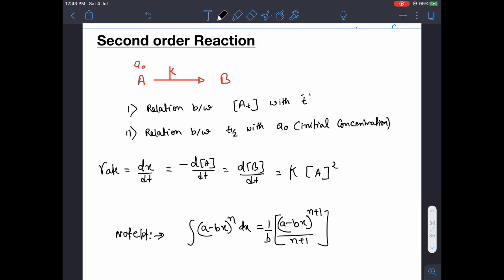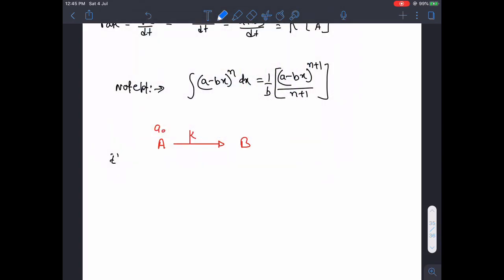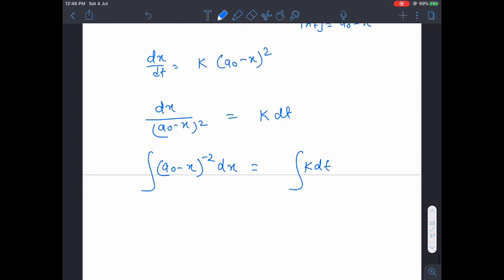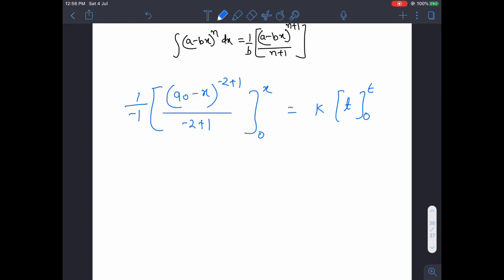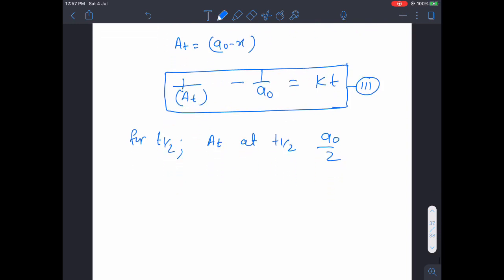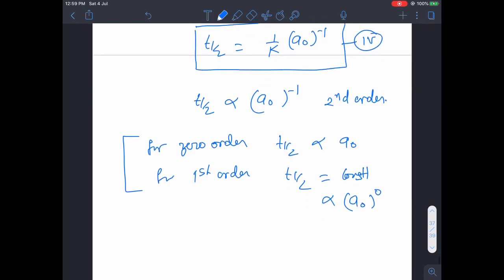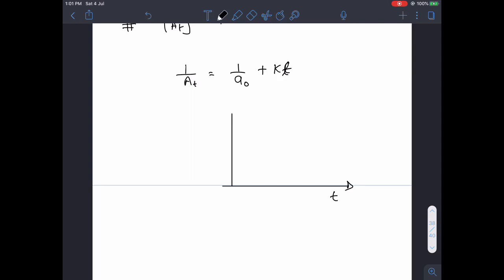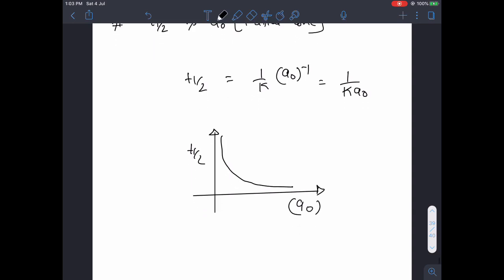Second Order | Chemical Kinetics | Part 5 | Shailesh sir Chemistry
This video is uploaded for the students preparing for JEE| NEET... For watching other parts , click the link given below

Link for the Complete Lecture Part by part ...

1) Link to Chemical Kinetics lecture series ...

2) Link for the detailed Questions and Answer on important Chapters ...

3) Link for the basics of Physics by Brijesh Sir ...

4) Link for the Crack the IIT-JEE questions with Shailesh sir ...

Join our telegram Channel for latest video information ..

Gyan aur Vigyan
This channel is meant for all the students interested in JEE-Main & Advanced , NEET , OLYMPIAD